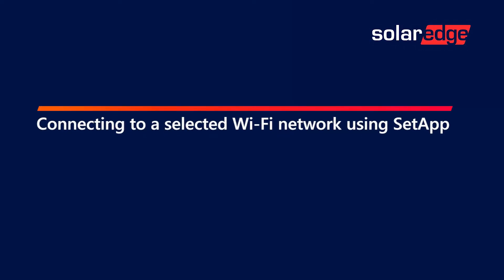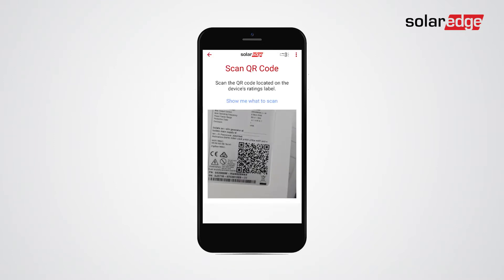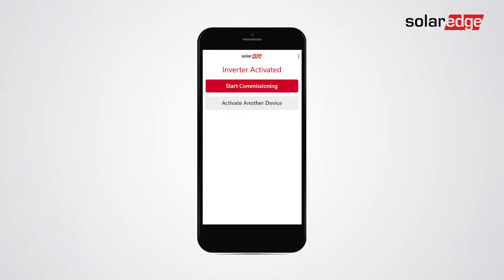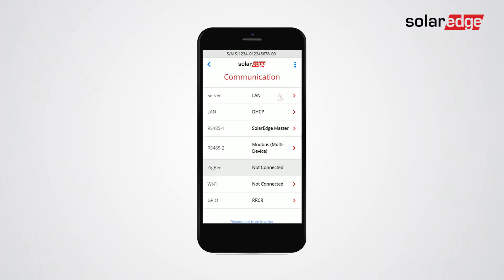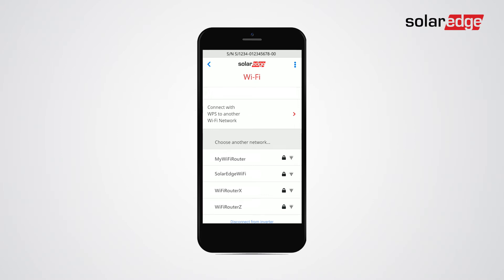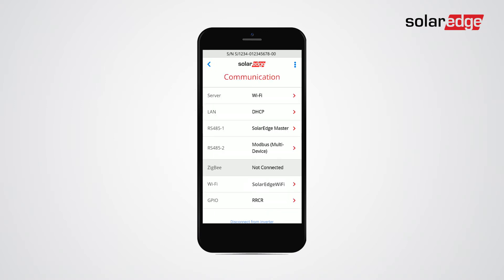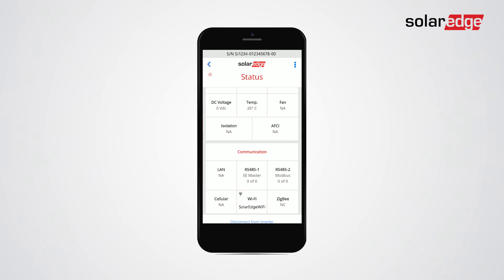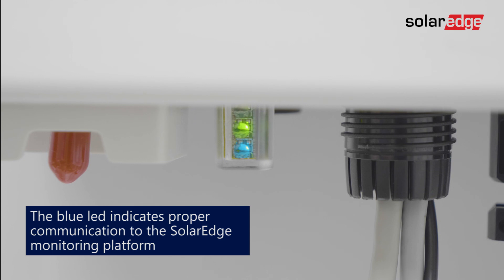Connecting to a selected Wi-Fi network using SetApp| International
Watch these step-by-step instructions how to connect a SolarEdge inverter to a Wi-Fi router using SetApp. This video is applicable to the following regions: Europe, Australia, Africa, and Asia

SetApp makes commissioning your SolarEdge installations quick and simple.